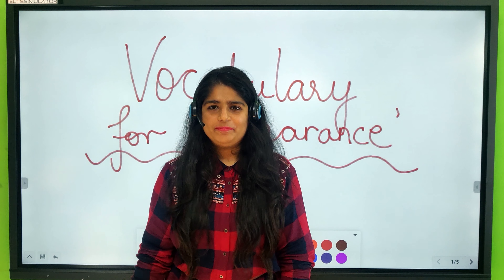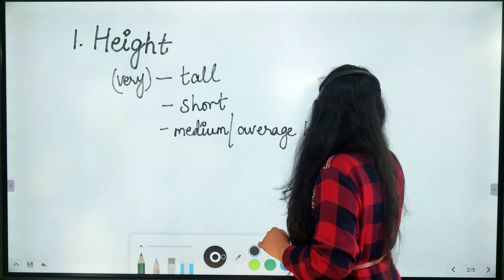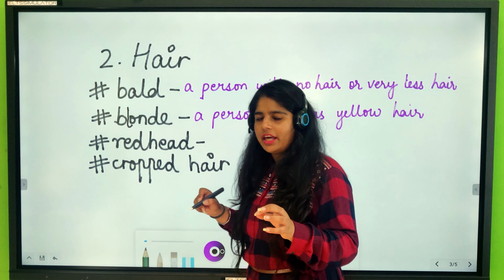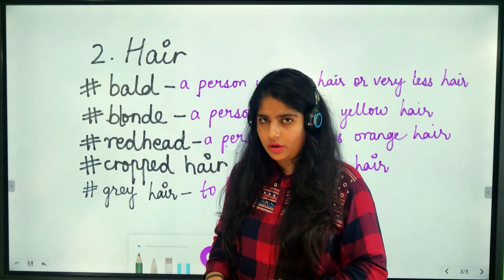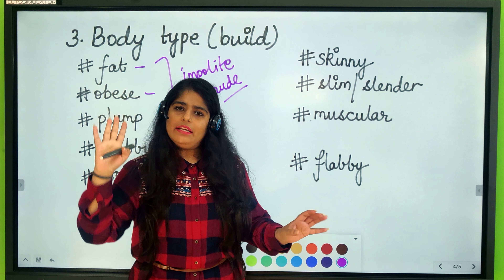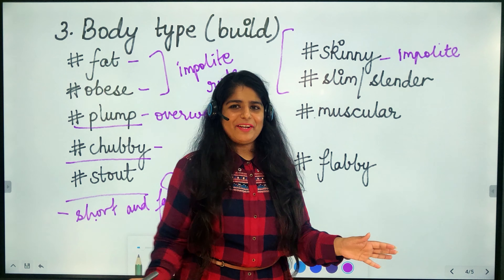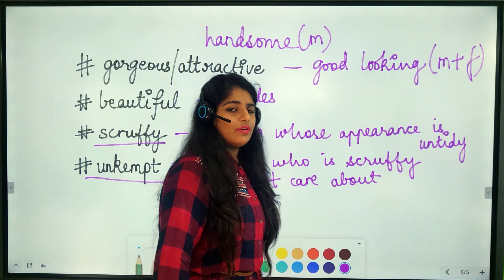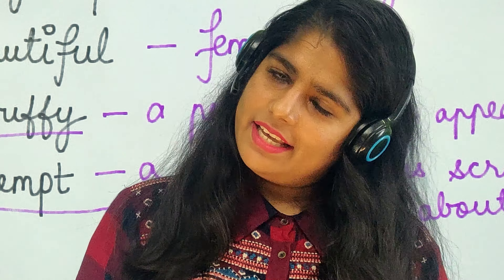S02E09 - Vocabulary for appearance - IELTS Speaking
IELTS Band 7 Dehradun
ADDRESS: Near Ballupur Chowk, Dehradun